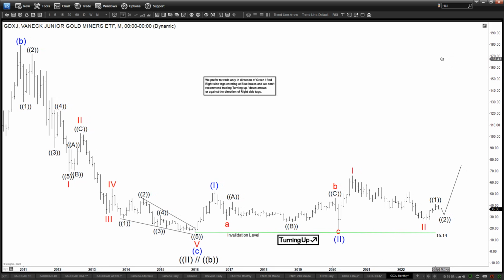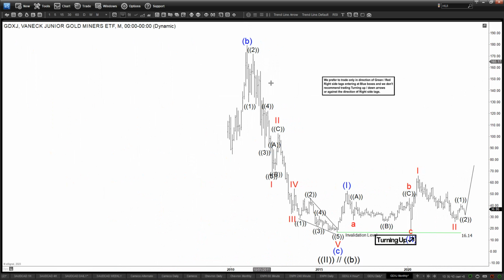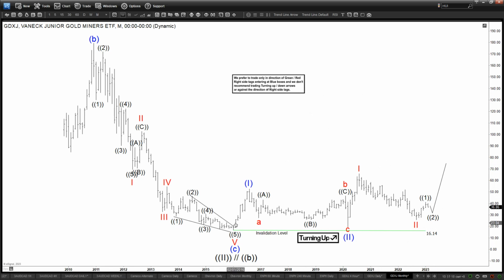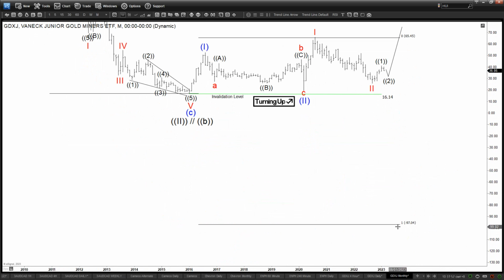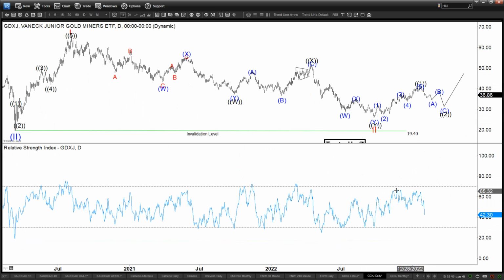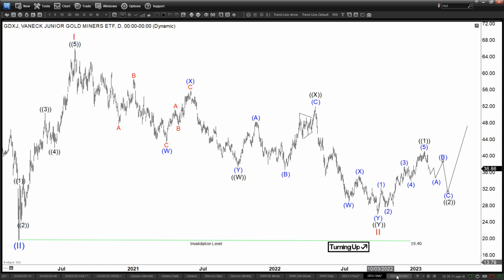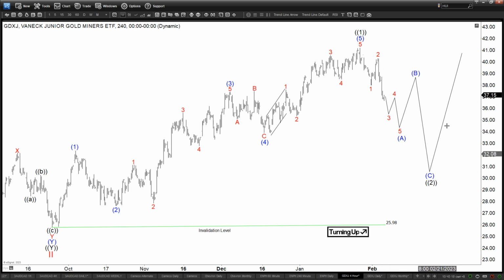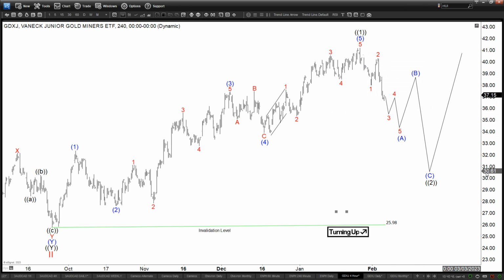Gold Miners Junior ETF ($GDXJ) Correcting Cycle from September 2022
✪ Important Tags